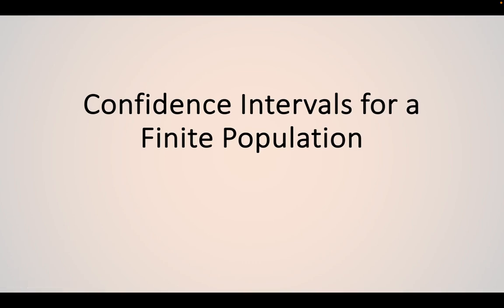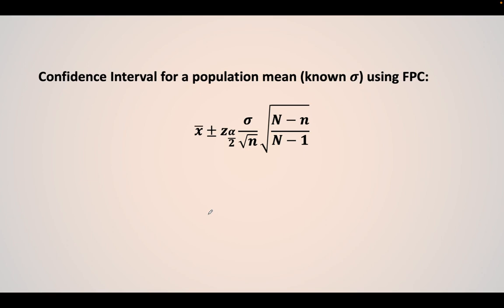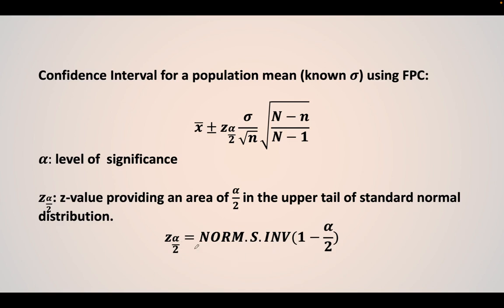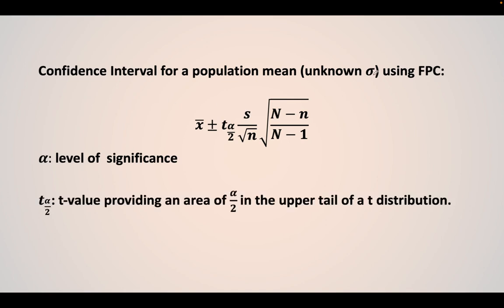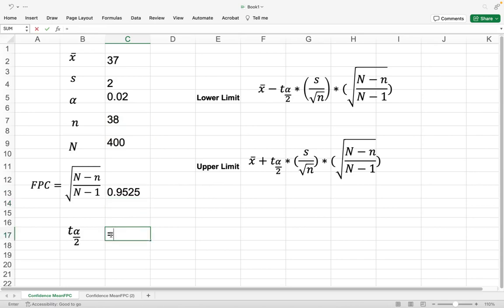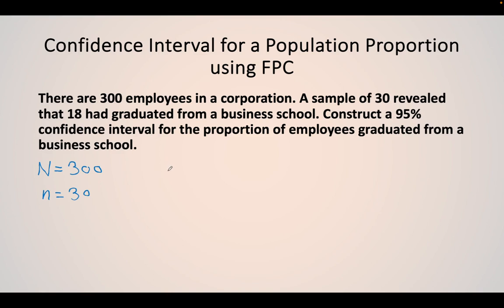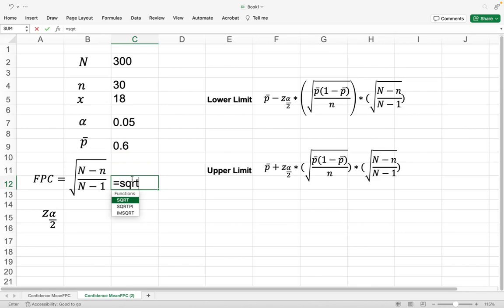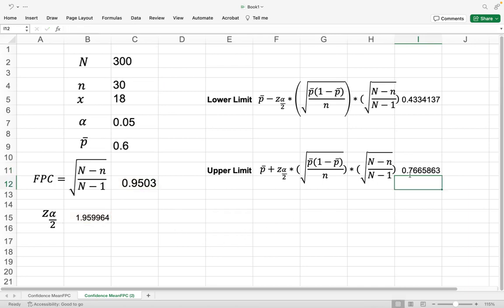Confidence Interval for a Finite Population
Video explains how to develop a confidence interval for the population mean and the population proportion of a finite population by using the finite-population correction factor (FPC).